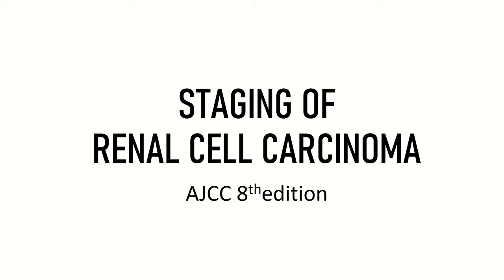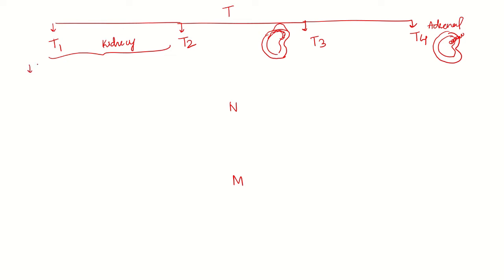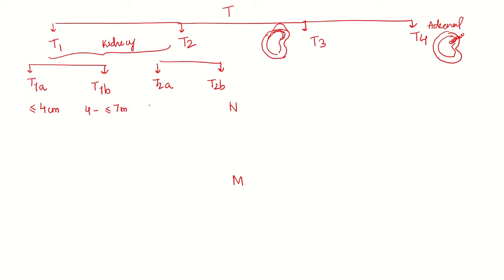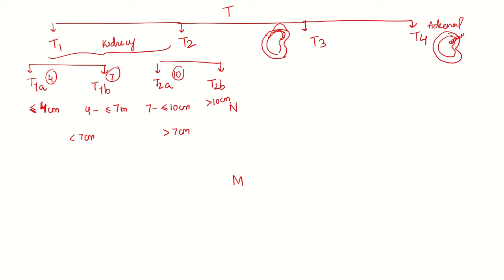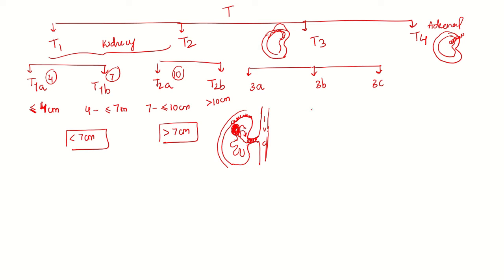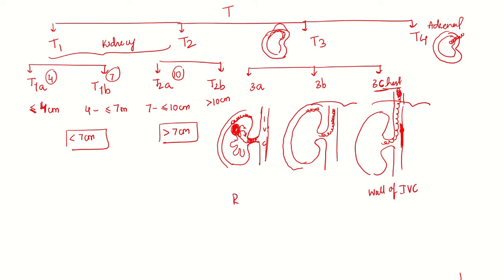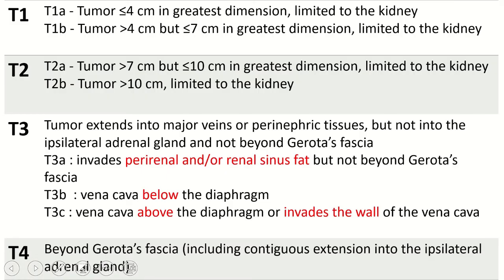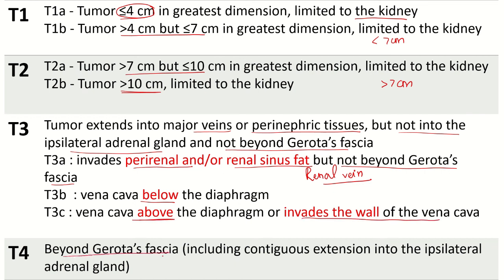STAGING OF RENAL CELL CARCINOMA - AJCC 8th edition (Latest NCCN updates)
Tips to remember better (part 2) : Read from the same source or book everytime you revise.. it will help develop a visual memory which retains longer